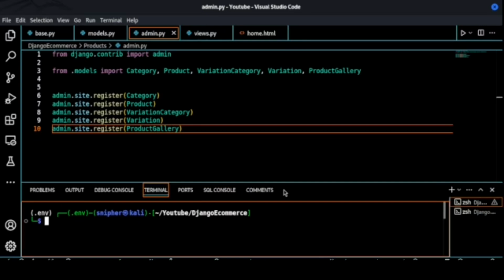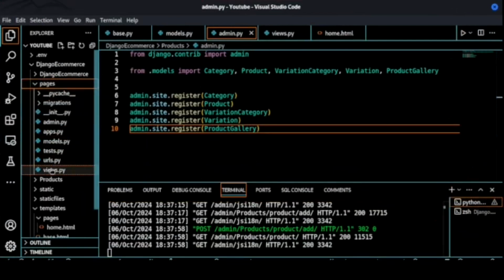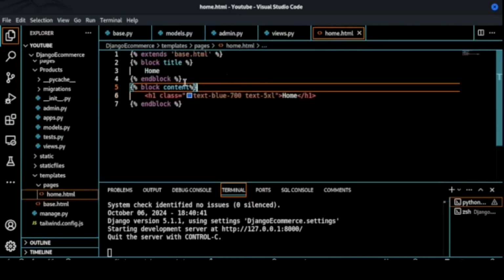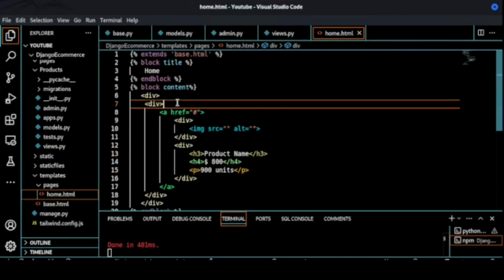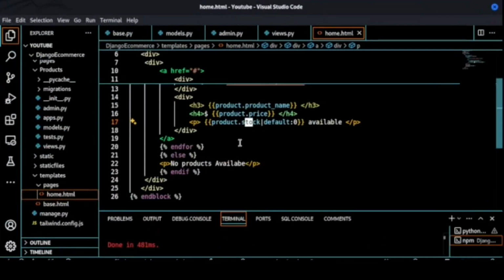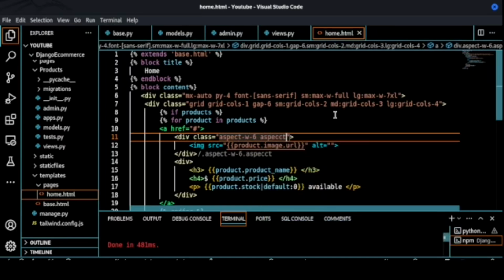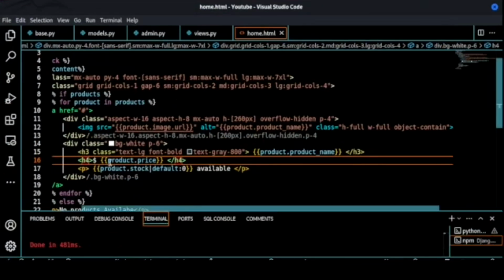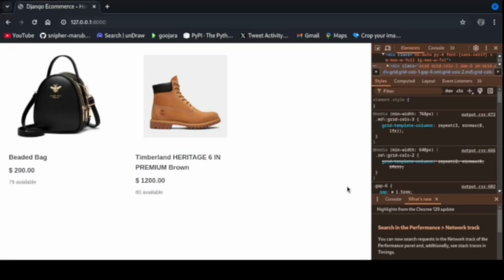Django E-Commerce Tutorial: Designing a Responsive Homepage & Dynamically Displaying Products | #5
In Part 5 of this Django E-Commerce tutorial series, learn how to design a fully responsive homepage and display products dynamically from your database. Using Django templates and Tailwind CSS, we’ll create a modern, mobile-friendly layout that enhances user experience. You’ll also learn how to fetch and display product data seamlessly, making your homepage both functional and visually appealing.

This tutorial is perfect for beginners and web developers looking to build an e-commerce platform with Django and Tailwind CSS. Make sure to catch up on the previous parts if you haven't already:

Part 1: Project Setup & Overview
Part 2: Separating Settings for Development and Production
Part 3: Templates Setup & Tailwind CSS Configuration
Part 4: Product Models & Database Setup